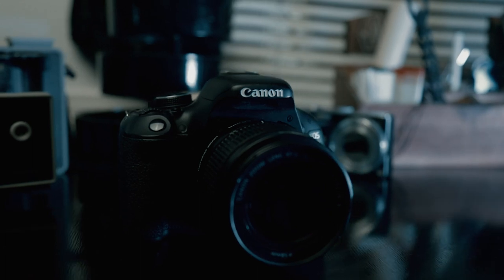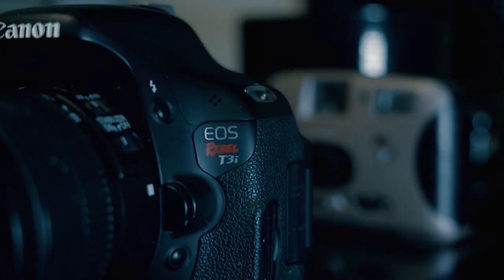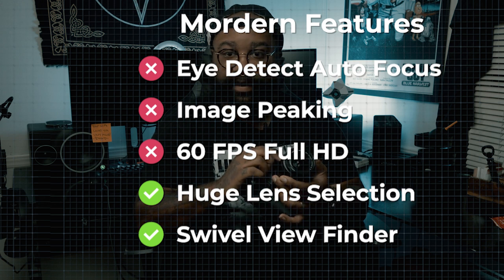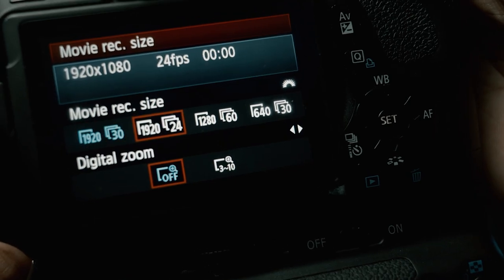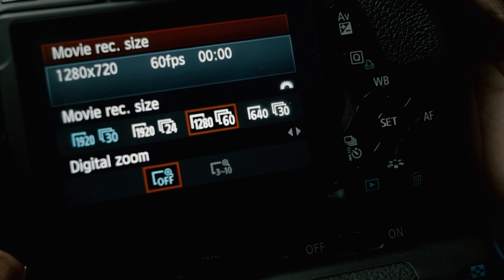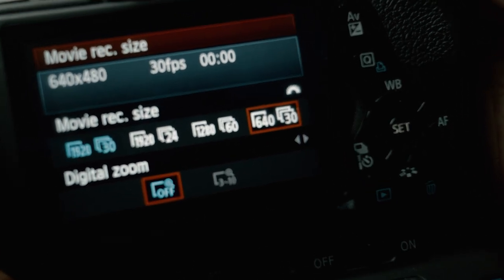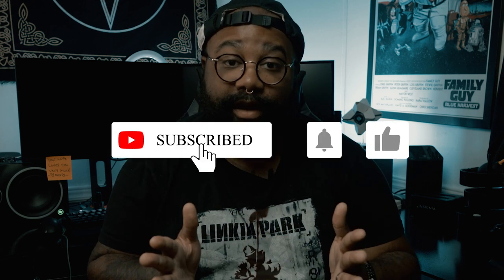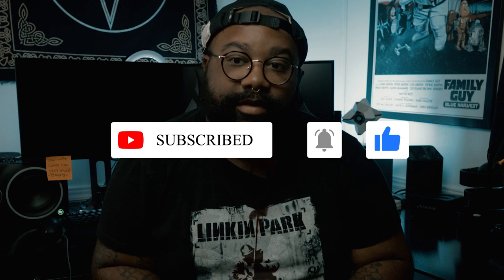This camera taught me to SHOOT LIKE A PRO!! | SHOOT IT RAWR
While there are better Cameras on the market even in 2013. I owe a lot to this little guy and I can't seem to let it go. The T3i's limitations forced me to lead my manual camera settings which will only benefit creators moving forward.